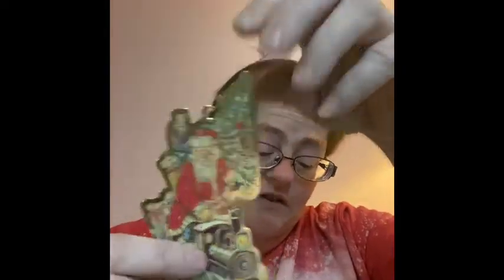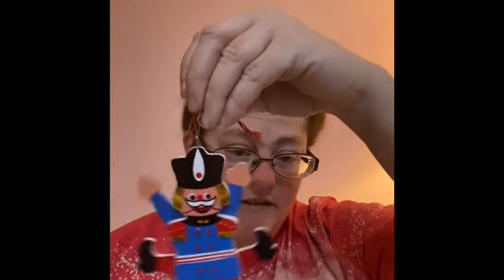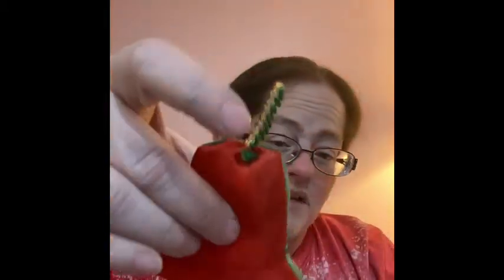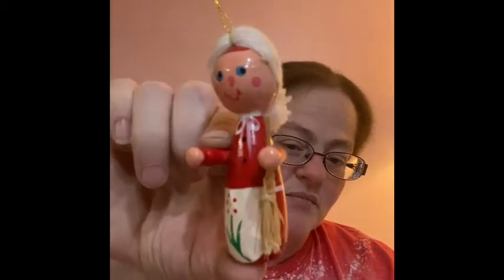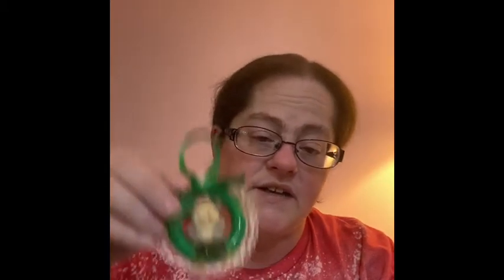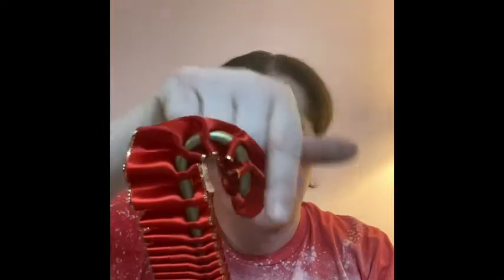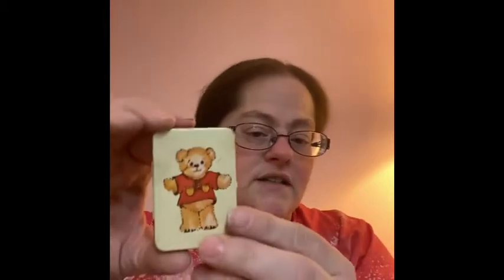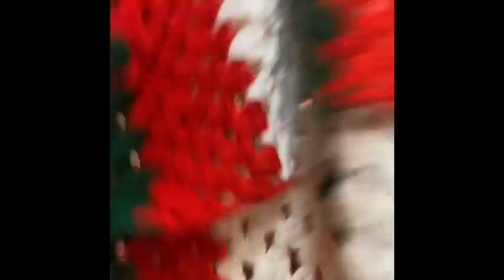My Honey Hole Haul 12/11/2020